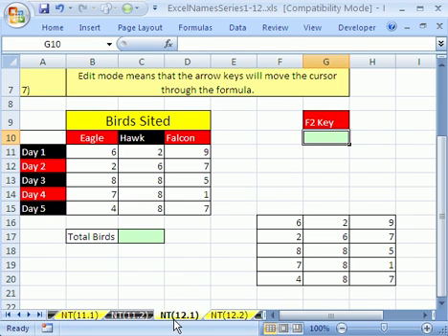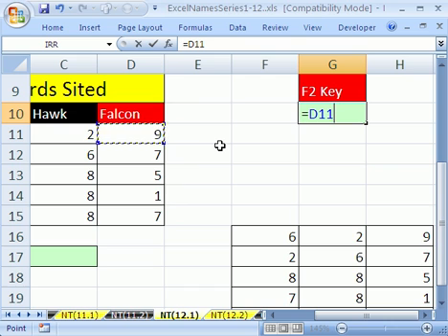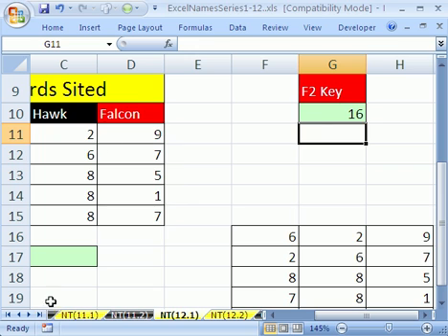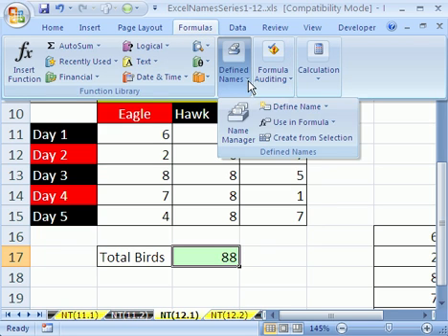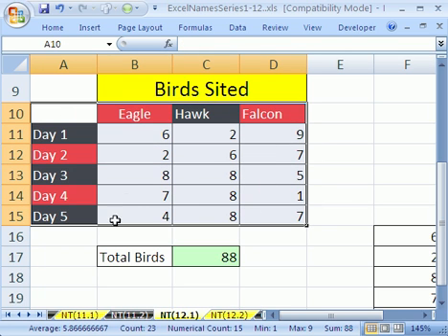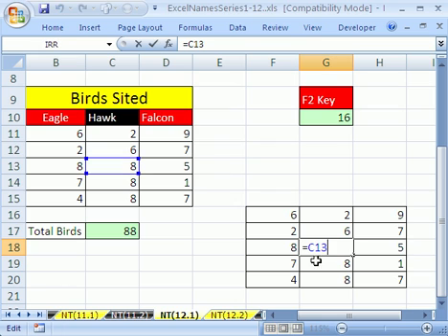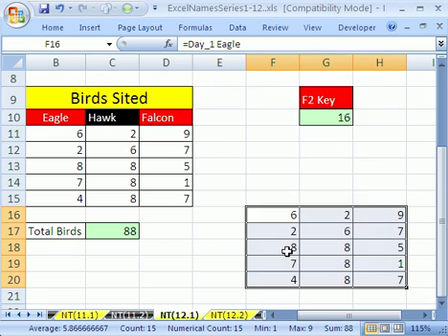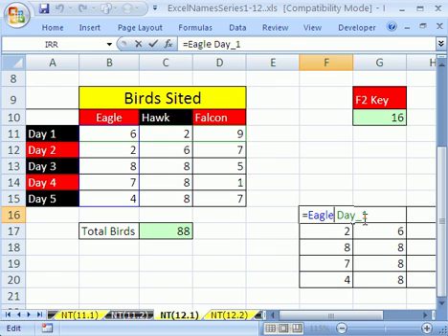Excel Name Trick #12 Part 1: F2 Key and Apply Names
See how to apply names to formulas using the built-in Apply Name Feature. See how to use the F2 key to edit formulas. See the three formula modes; Point, Edit, and Enter.

See how to create 10 names with one keyboard shortcut. See the space intersector operator. See how to apply names for the intersector operator and row/column names.

See how to apply names to formulas using the built-in Apply Name Feature.